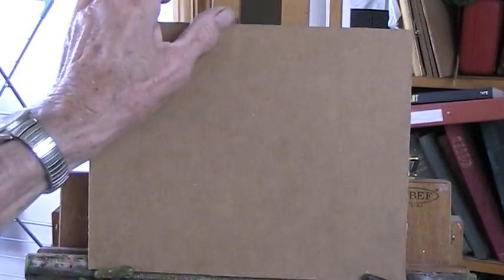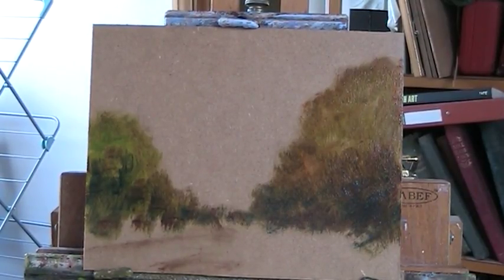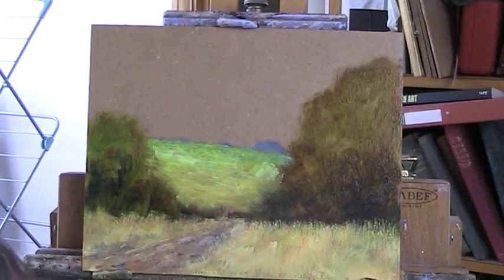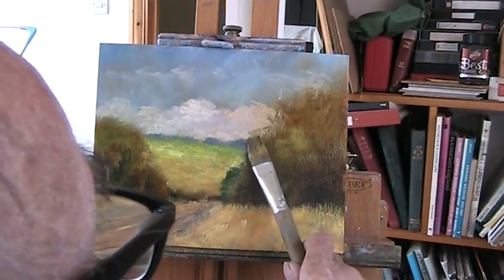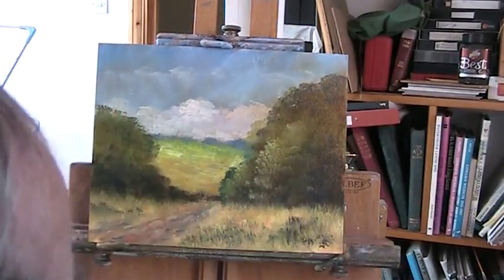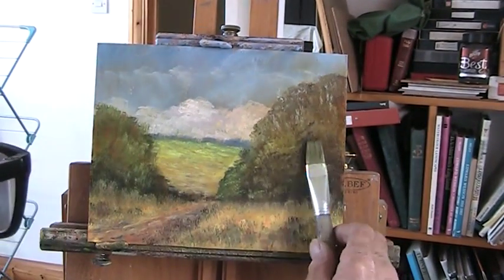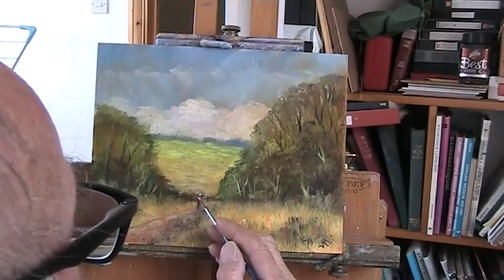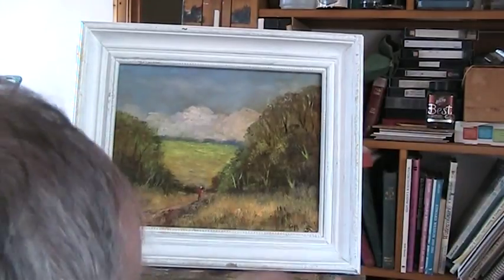Walk home. Painting Alla Prima with oils.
Another in the Painting a field of rape oil seed.